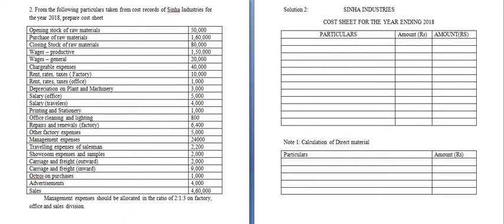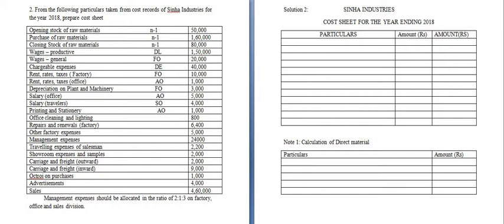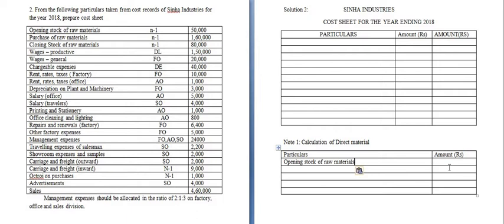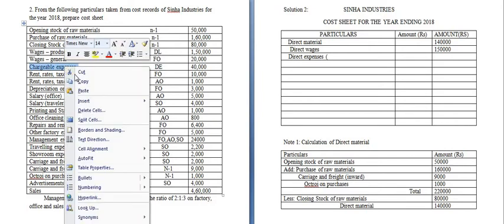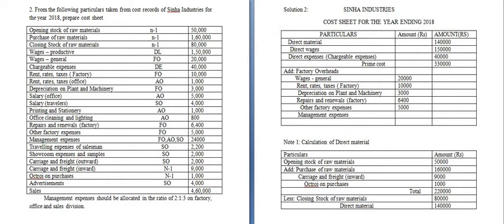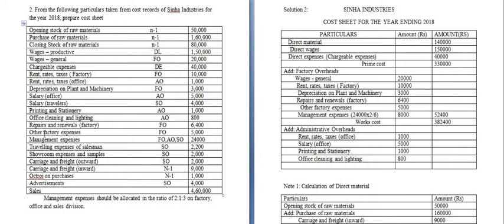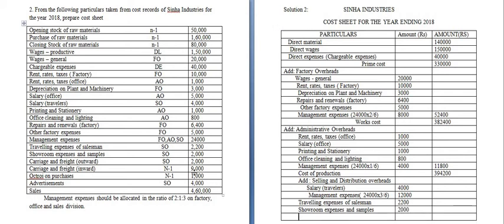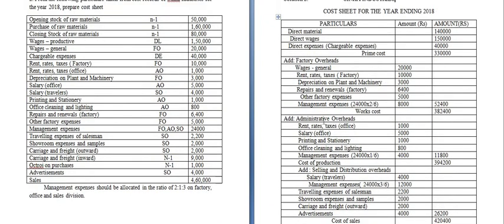Class 16 problem on cost sheet